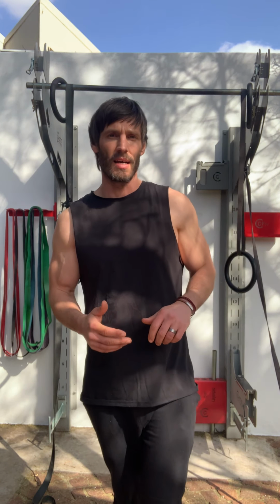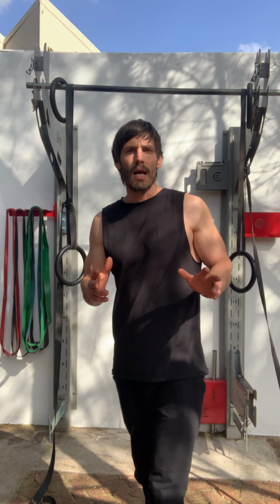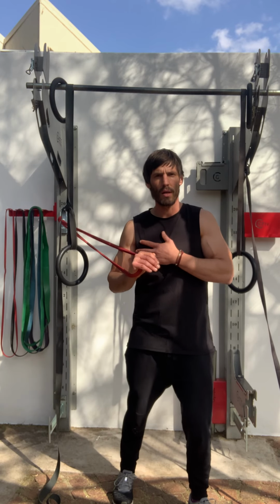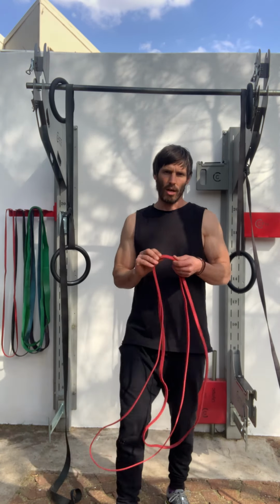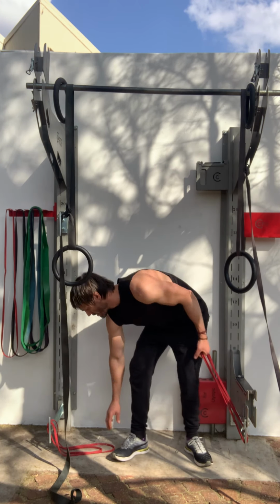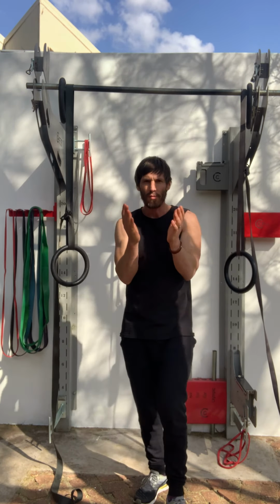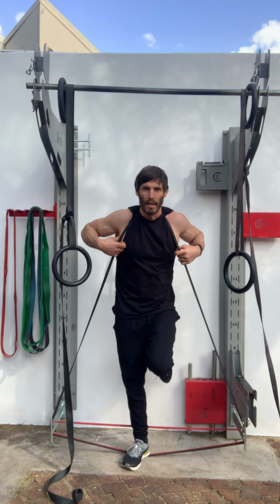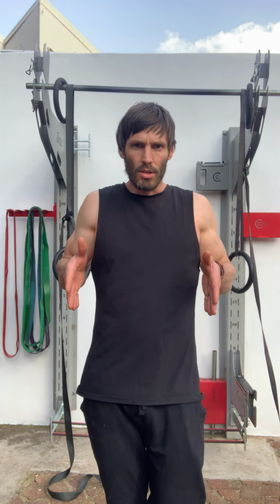Resistance bands usage and mechanics